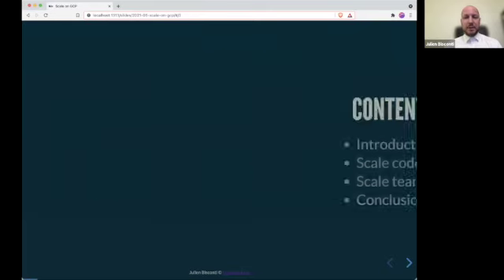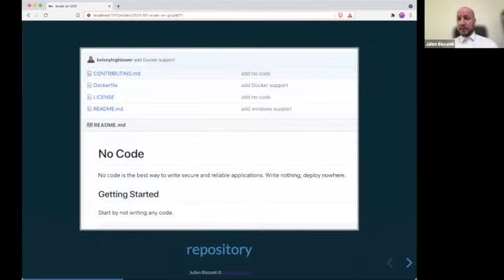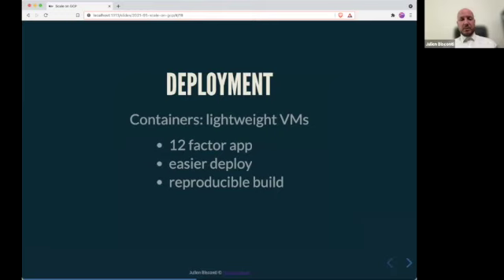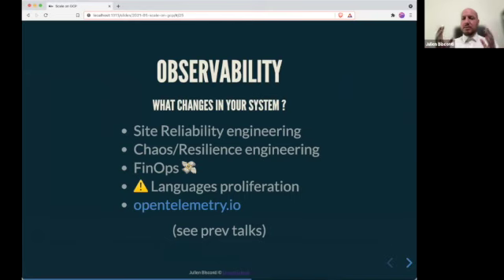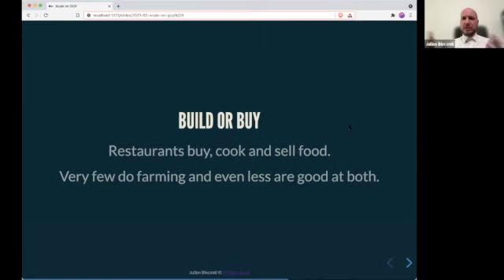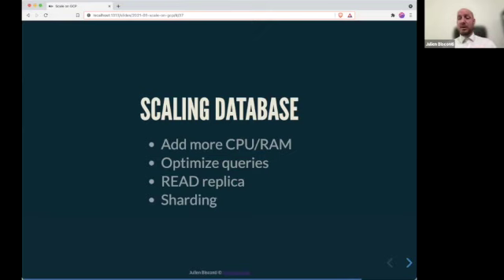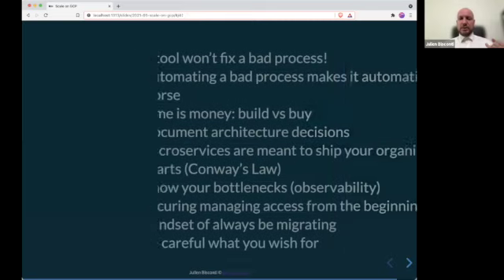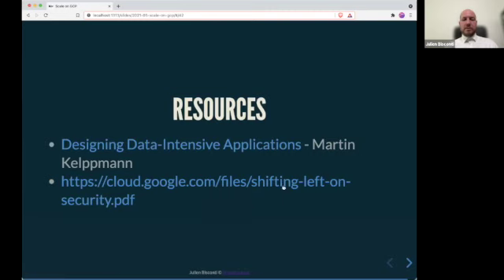Scaling on GCP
Scaling on GCP with Julien Bisconti

The journey from startup to international company is not so straight forward.
In this talk, we will go through some of the most common pitfalls I've seen when scaling infrastructure and companies. There is no one size fit all, understanding the tradeoffs is important.

This is what this talk is about: Tradeoffs. We are going to peel down many layers of abstraction and estimate the total cost of ownership for the various services offered by GCP. Should we use kubernetes ? How to scale an application? How to scale a team? What tools helps you to scale? Is a microservices architecture good to start with?

Those questions do not have a straight answer but we are going to see in which case it makes sense to use a particular technology.